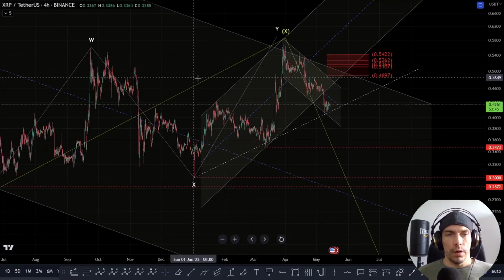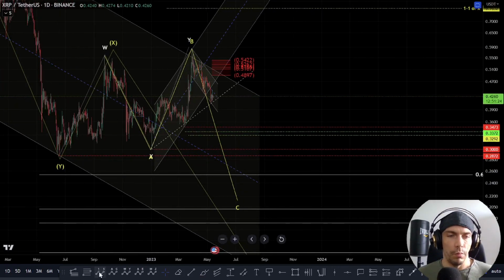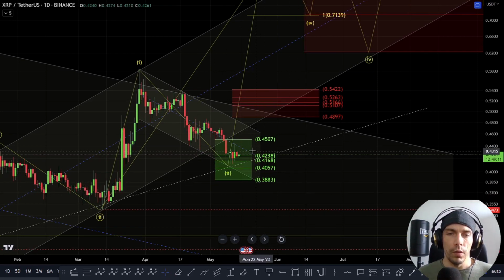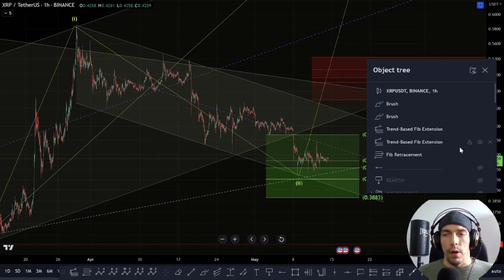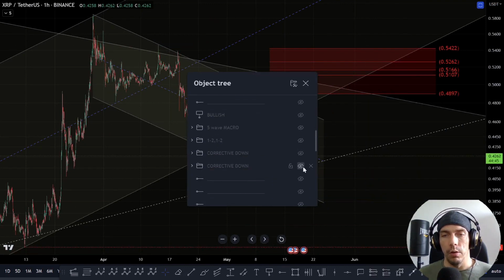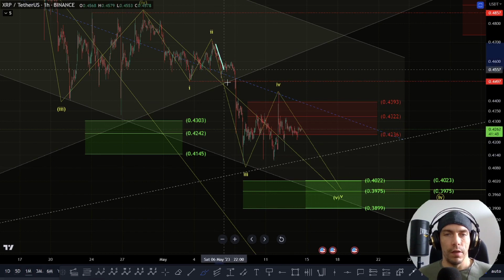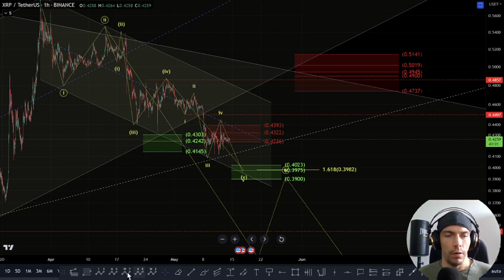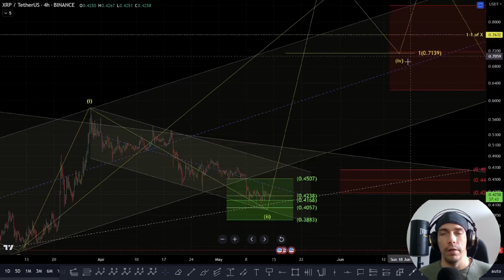⚠️BULLISH SETUP! CAN IT HOLD?⚠️ XRP Ripple Price UPDATE - Technical Analysis/Elliott Wave Analysis